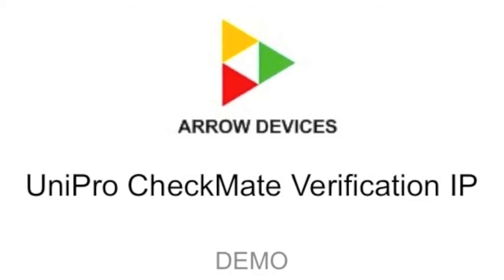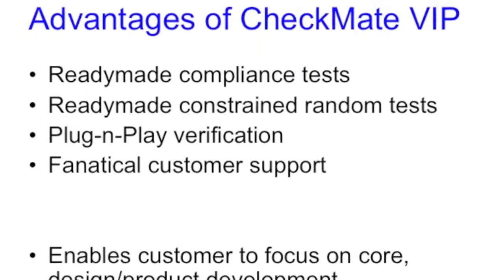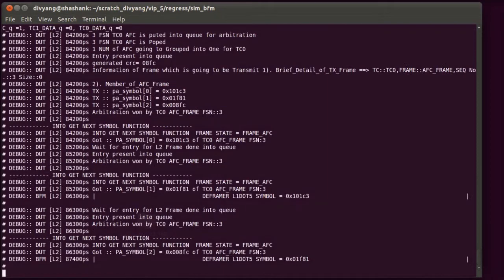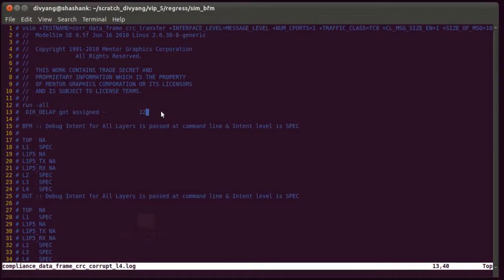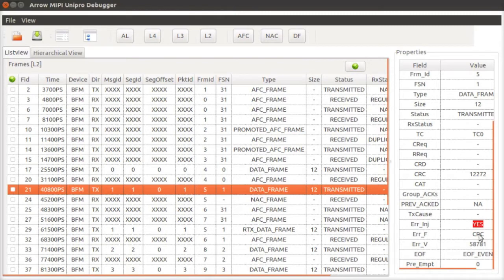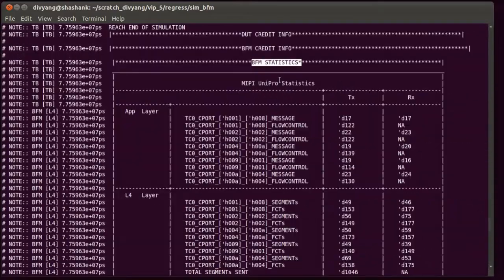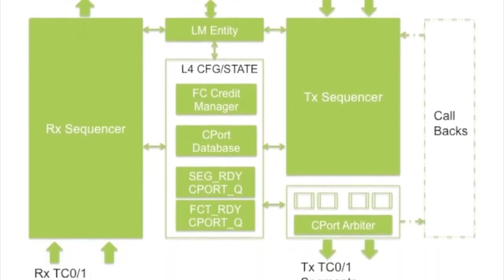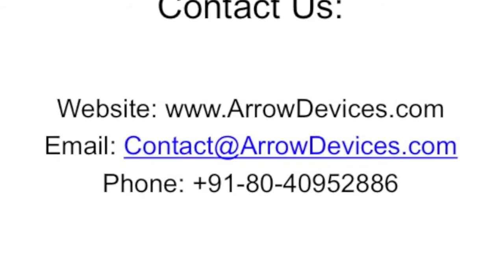Arrow Devices UniPro CheckMate VIP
Arrow Devices MIPI UniPro CheckMate Verification IP Demo

Arrow Device's MIPI UniPro CheckMate Verification IP is a comprehensive solution for simulation verification of your MIPI UniPro implementation. The MIPI UniPro Verification IP can be used with IP, SOC as well as system level verification environments.

The Arrow Devices MIPI UniPro CheckMate VIP is layered according to the MIPI UniPro specification. The VIP is configurable as a model for any protocol layer or for a combination of layers. Each layer provides APIs that enable a user to generate traffic and control the BFM.